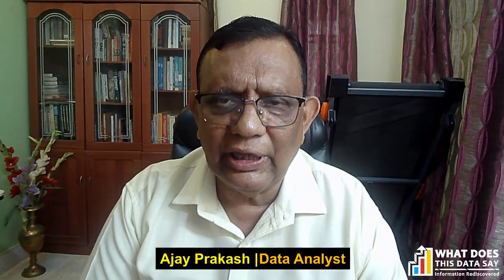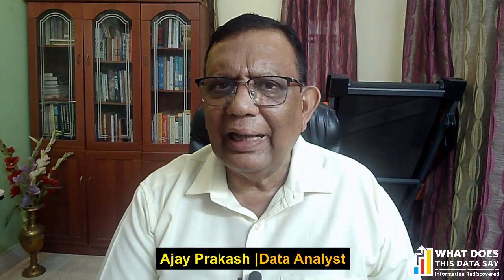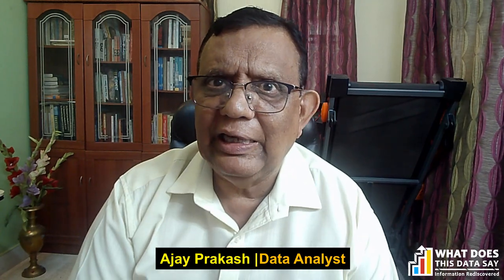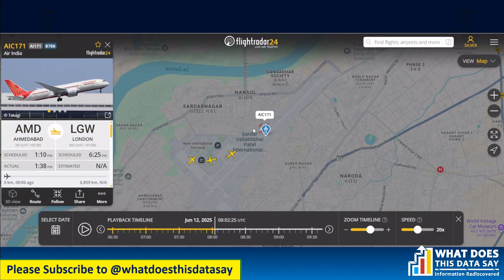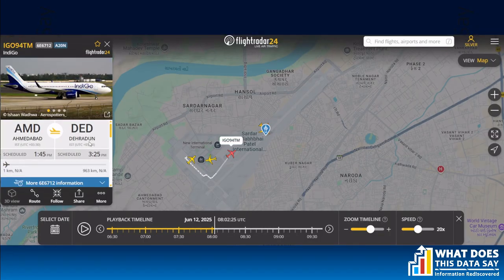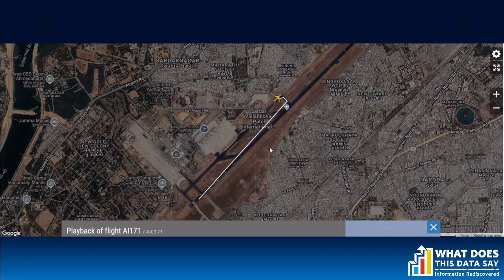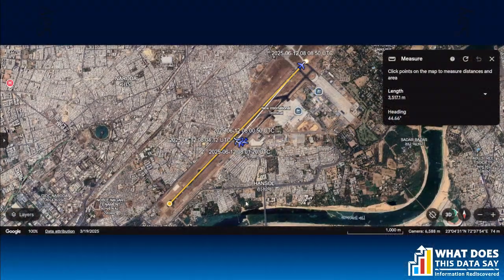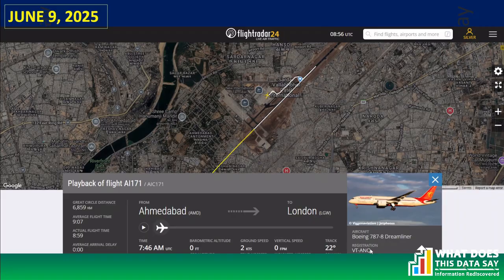AI 171 - Pilot Error? Look at data first!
AI 171 - Was it a Pilot Error? The data reveals all

EPISODE 222

|WHAT DOES THIS DATA SAY|

The crash of Air India Flight 171, a Boeing 787-8 Dreamliner, on June 12, 2025, shortly after takeoff from Ahmedabad, India, is still under investigation, and no definitive cause has been confirmed. While pilot error is one of the potential factors being examined, the evidence given in this episode points to anything but a pilot error.

Whatever happened to the aircraft that day occurred as the plane rolled down the runway. The pilots crossed the V1 stage and had no option but to get airborne. The situation points more to a problem with the aircraft that surfaced while taking off. In fact, the pilots did not get time to react.

The data shown here comes from Flightradar24. The June 12th flight AI171 is compared with the same flight on June 9th, June 10th and June 11th.

The data is revealing and yet doesn't point to the exact problem that occurred.